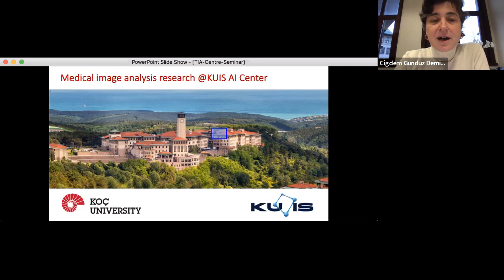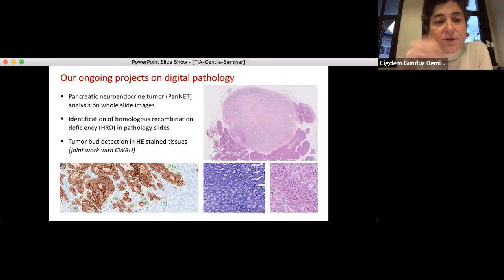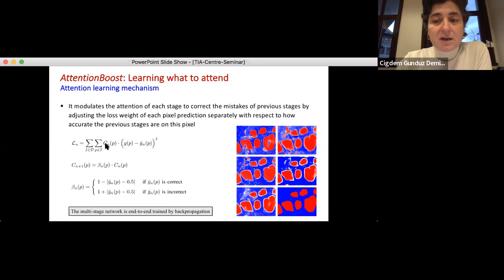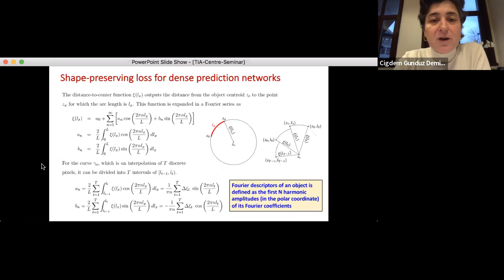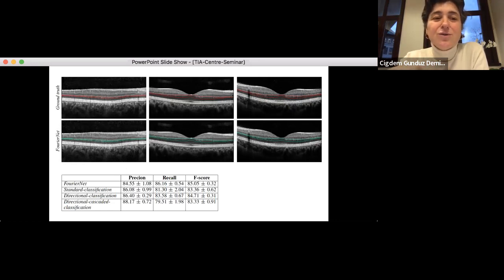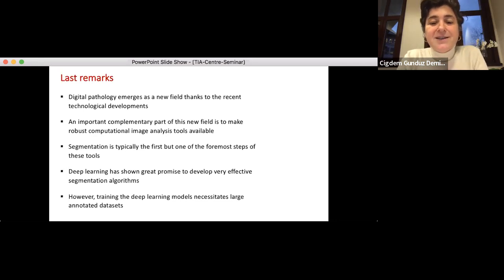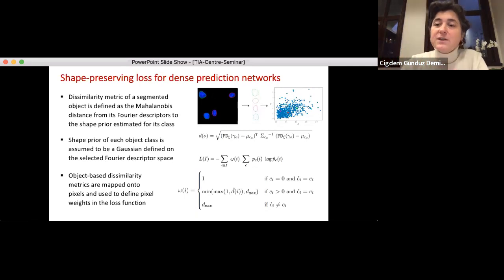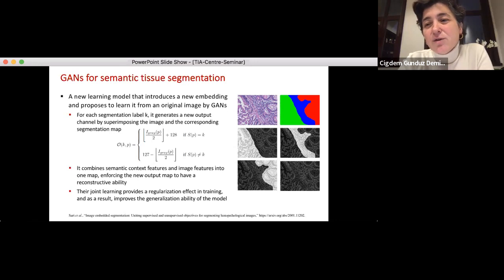Segmentation Networks for Digital Pathology: Çiğdem Gündüz Demir, 20th December 2021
TIA Centre Seminar Series: Çiğdem Gündüz Demir

Abstract: Digital pathology emerges as a new field thanks to the recent technological developments in high-throughput slide scanners, which enable substantially massive imaging capacity, as well as the progressively growing processor, storage, and network capabilities. An important complementary part of this new field is to make robust computational image analysis tools available. Segmenting regions of interest on a digital pathology slide is typically the first but one of the foremost steps of these tools, which greatly affects the success of the entire analysis. In this talk, I will briefly mention the main challenges associated with segmentation tasks in digital pathology and microscopic image analysis, and then present examples of the dense prediction networks that my research group designed and implemented to address these challenges. Particularly, I will talk about our proposed network architectures and loss functions that were specifically designed to facilitate better training of the segmentation networks. At the end, I will discuss future research possibilities towards the direction of developing more robust segmentation networks for digital pathology.